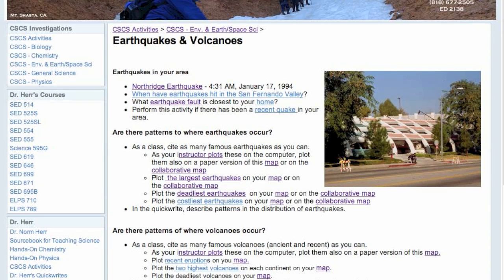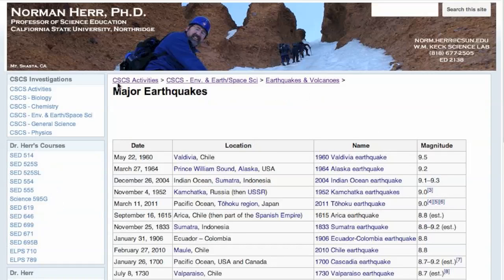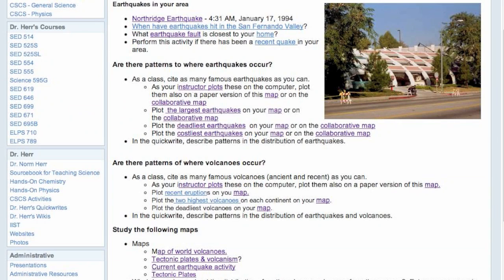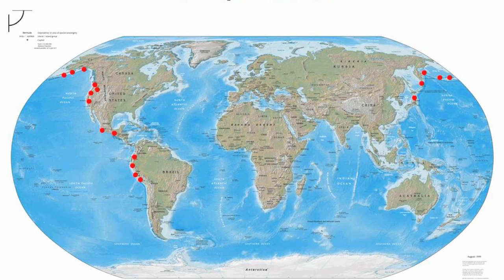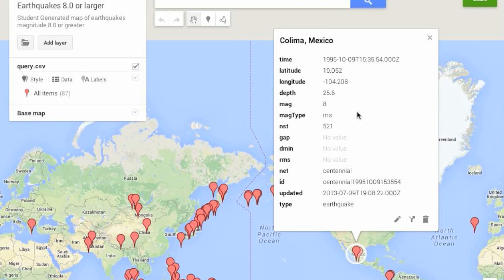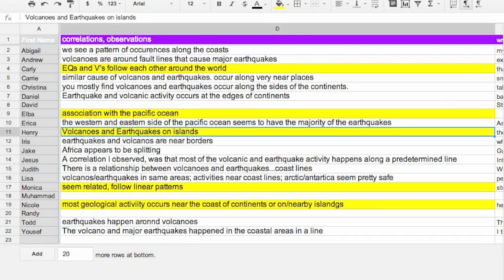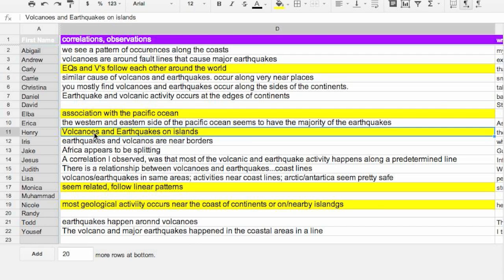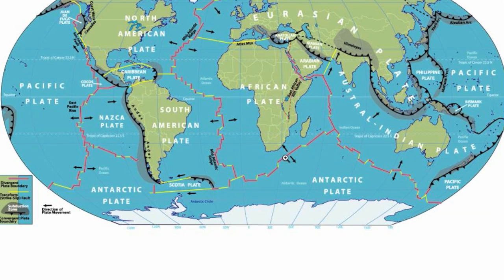CSCS NGSS 6 Constructing Explanations & Designing Solutions